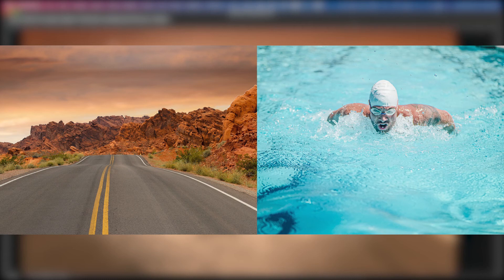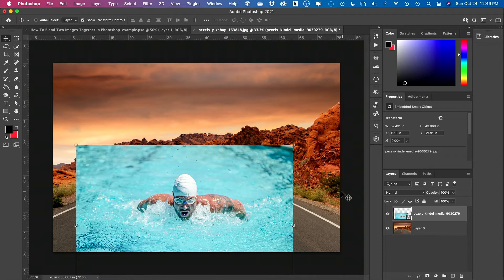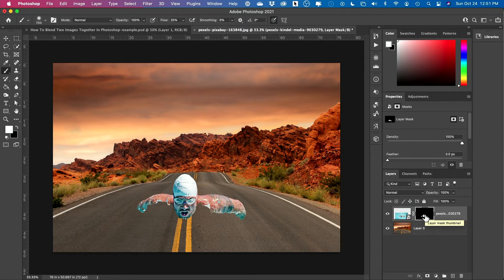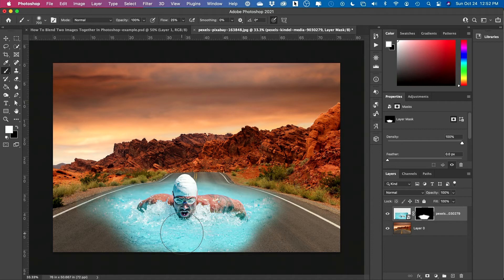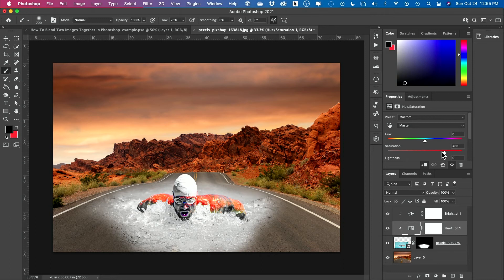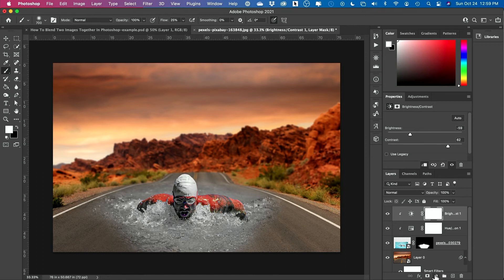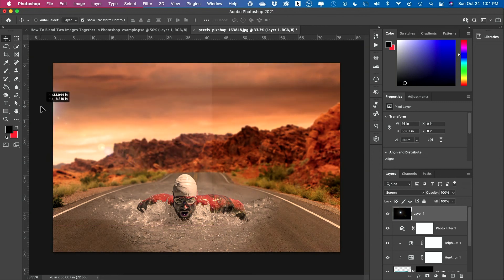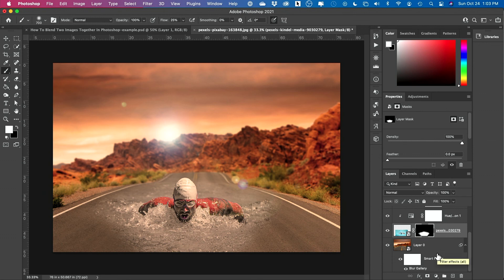How To Blend Two Images Together In Photoshop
There is a simple way to blend two images together in Photoshop.
You simply need to follow this step-by-step process:

Step 1: Open the image that will become your background first.

Step 2: go to the file and select place embedded photo.  This is your subject.

Step 3: Select your model

Step 4: turn that selection into a layer mask

Step 5: Select your brush tool.  Make sure opacity is at 100% and hardness is at 0%.  Make sure you have the layer mask selected and your brush color is white.  Begin to paint around the subject to bring it some of the images back.

Step 6: Add hue and saturation adjustment layer to the subject.  Make sure the clipping mask is on, so it only applies to the top layer.

Step 7: change from master to cyan and change saturation to zero.

Step 8: add a brightness and contrast adjustment layer to the subject and match it with the background.

Step 9: Convert the background layer to a smart object.

Step 10: apply tilt-shift blur from the blur gallery under filters.

Step 11: add another adjustment with a photo filter to both layers on top.

Step 12: Add a lens flare to bring everything together